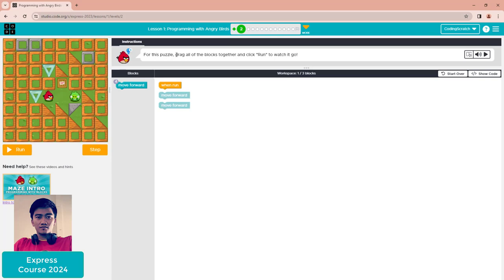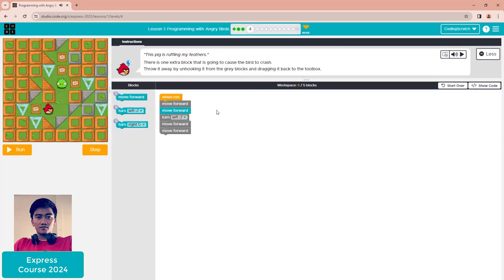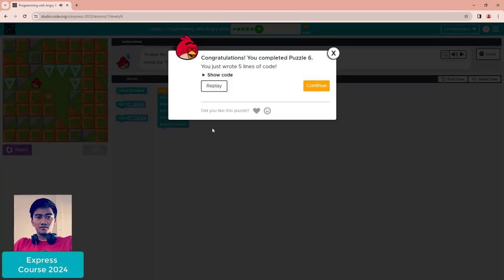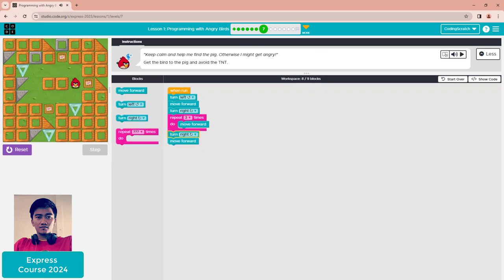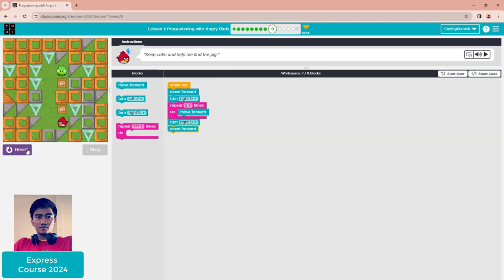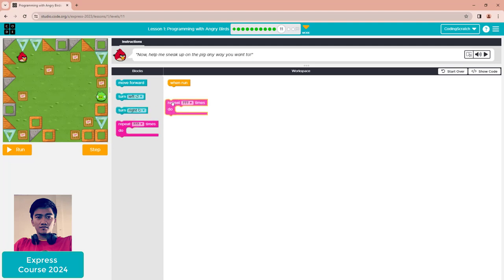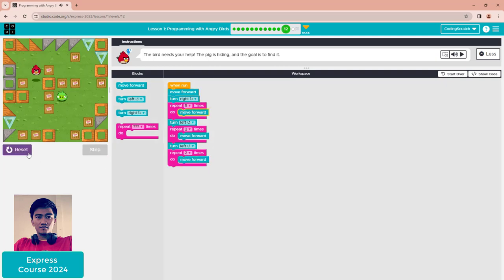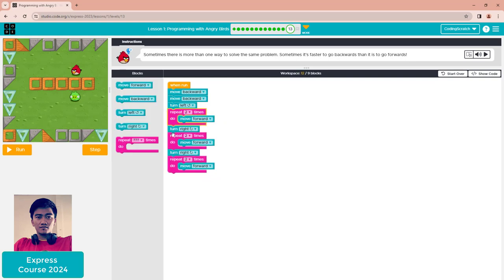Code.org Lesson 1 Programming with Angry Birds | Express Course 2024 | Code.org Answer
Welcome To Coding Scratch 2024

Lesson 1 Programming with Angry Birds
Code.org Lesson 1 Programming with Angry Birds
I hope you enjoy and learn something from this video.